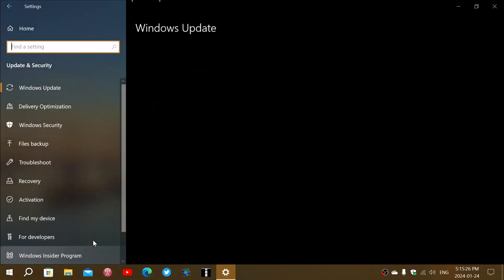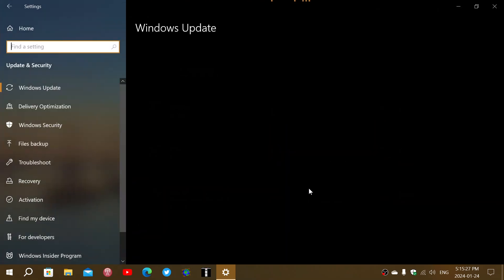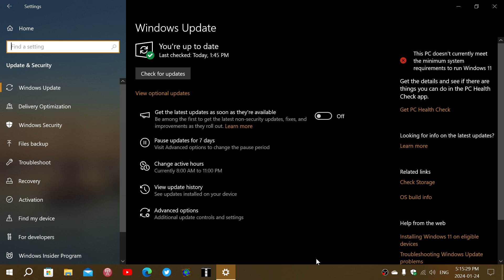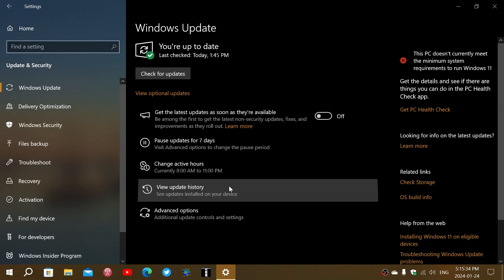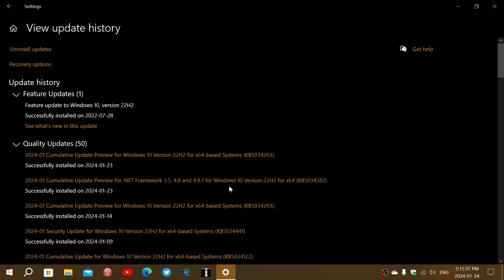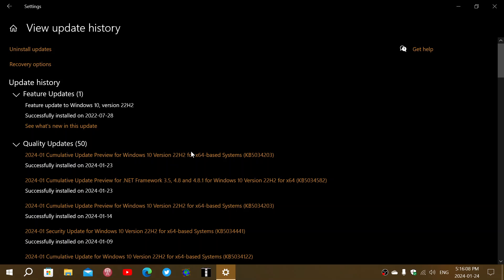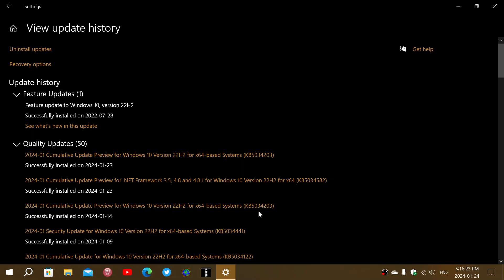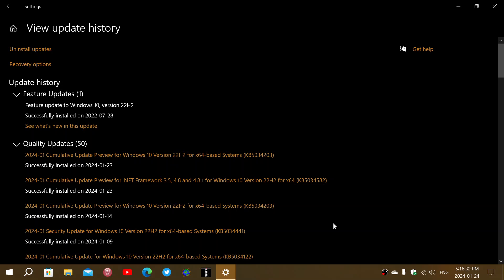Windows 10 22H2 KB5034441 failed update still not fixed January 24th 2024 do not worry about it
The failed update is not fixed in monthly bug fixes.  Once again nothing to worry about